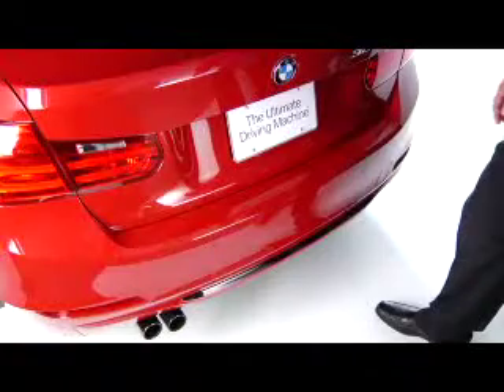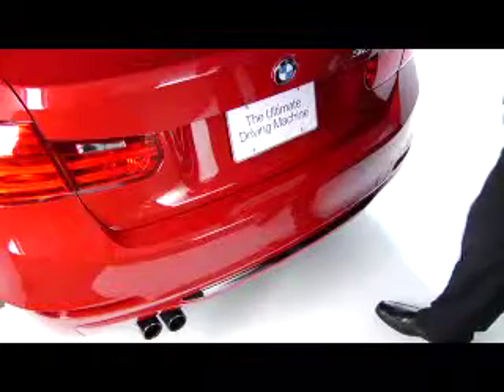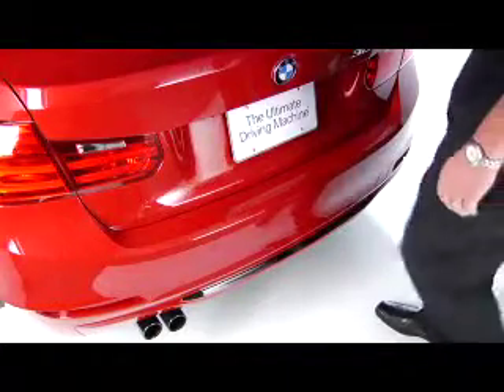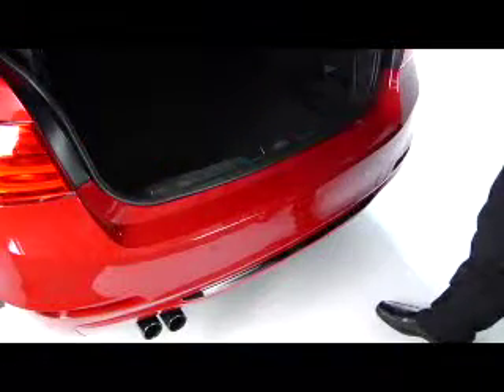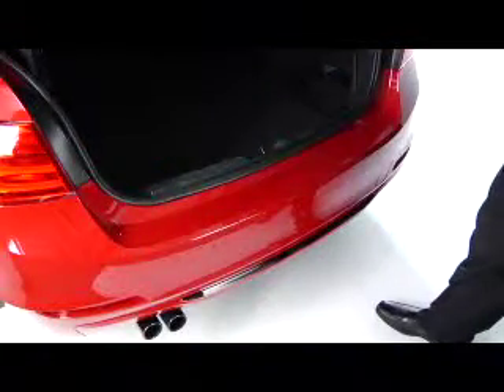Hands Free Trunk Access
In this video, learn how to open the car trunk without using the key fob.